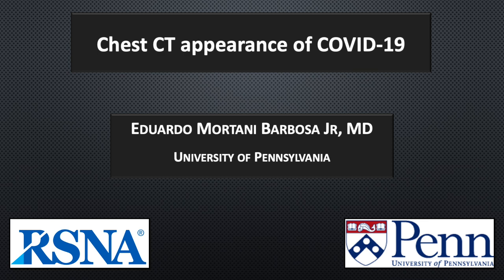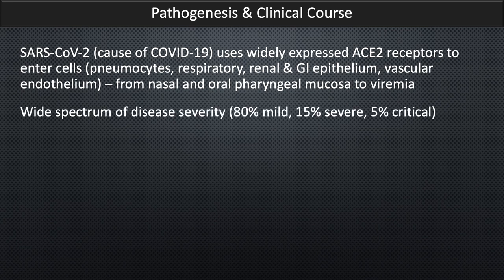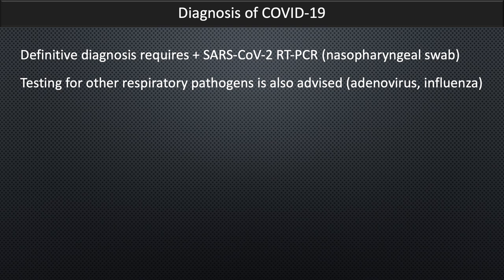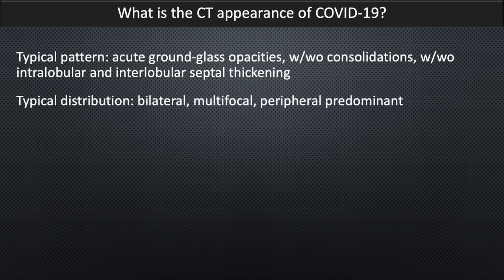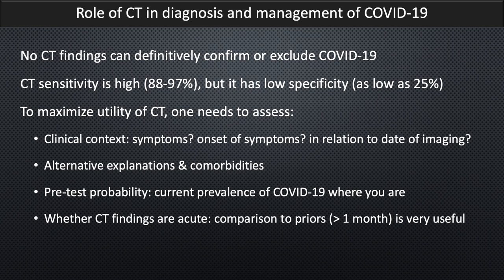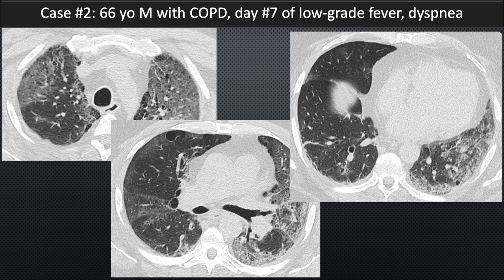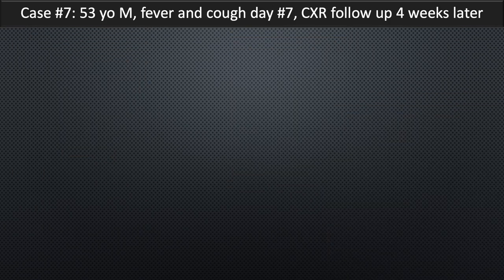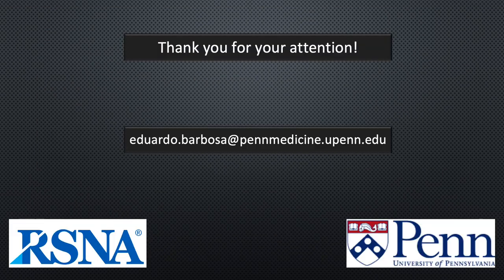Pt. 1 Chest CT Appearance of COVID-19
Join Harold I. Litt, MD, PhD, Eduardo J. Mortani Barbosa Jr, MD, Scott A. Simpson, DO, Ana S. Kolansky, MD and Maya Galperin-Aizenberg, MD for this three part video series and discussion.  Watch the three videos in your own time and then join in on the discussion on Monday, April 20th from 12-1pm on the RSNA’s COVID-19 Community

The videos will cover the following topics:

1. A review of CXR and CT Findings of COVID-19
2. The systems for structured reporting of those findings
3. A description of how the University of Pennsylvania Medical Center has implemented structured reporting into their system

Video Part 1: Chest CT Appearance of COVID-19

Video Part 2: RSNA Consensus Statement on Reporting of CT Findings Related to COVID-19 – endorsed by STR, ACR and RSNA

Video Part 3: The Chest Radiograph in the COVID-19 Pandemic: Role, Standardized Reporting, and CT Correlation

Post your questions now on the COVID-19 Community and start the discussion about structured reporting.  Drs.Litt, Simpson, Kolansky and Galperin-Aizenberg will answer your questions live on Monday, April 20th from 12-1pm central.

The COVID-19 Community is open to the radiology community.  You just need to login using your RSNA customer ID information.